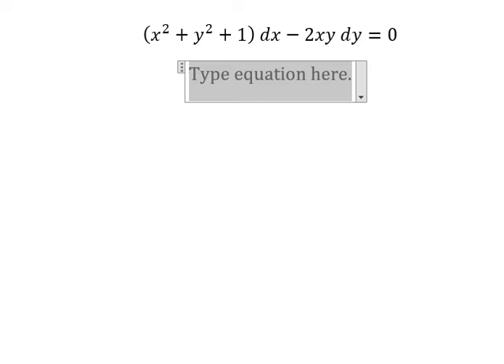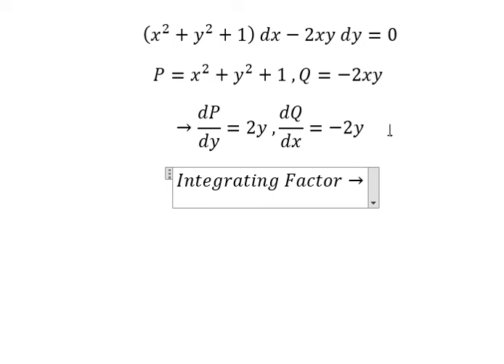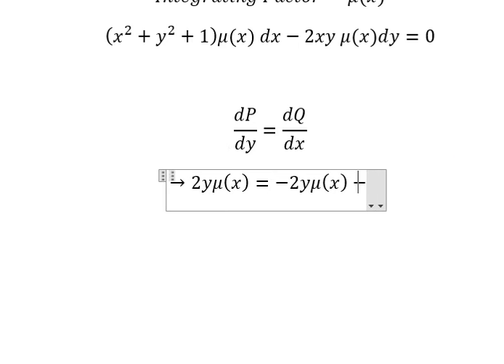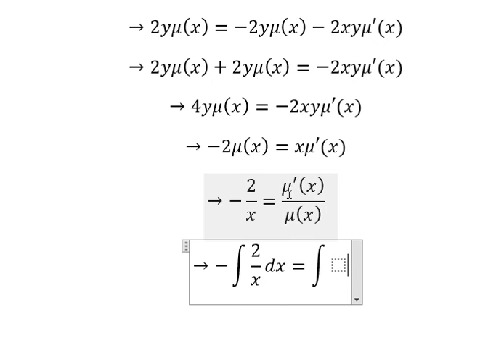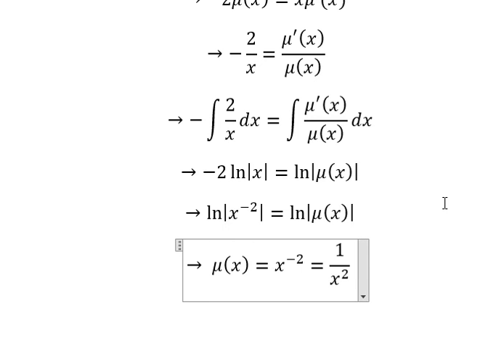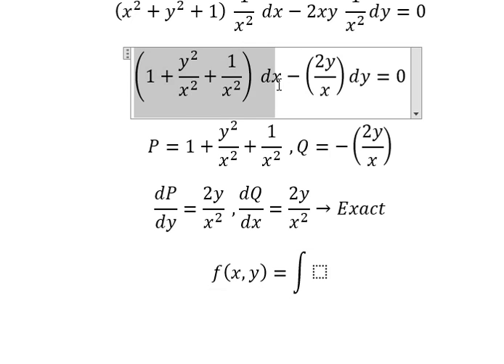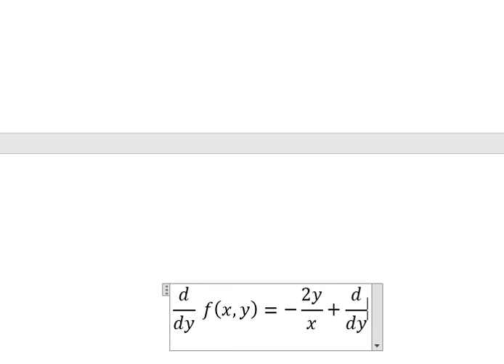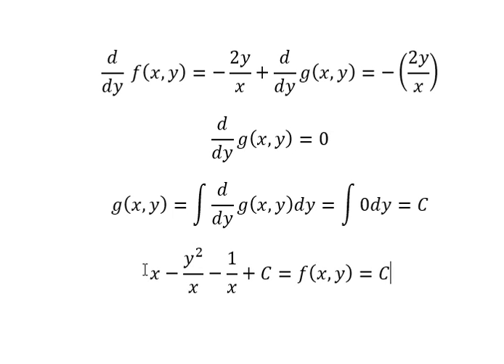Calculus Help: Differential Equations - Transform into exact - (x^2+y^2+1) dx-2xy dy=0